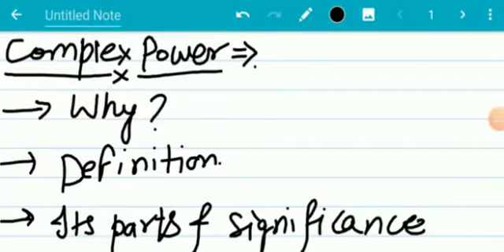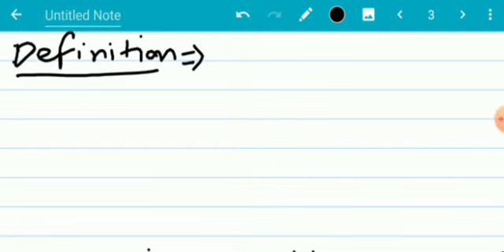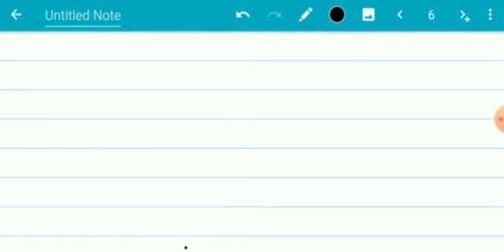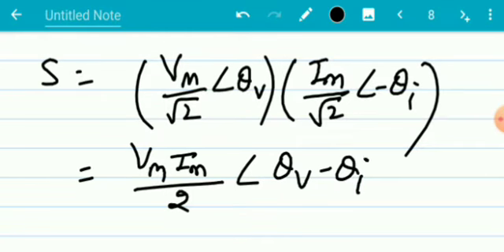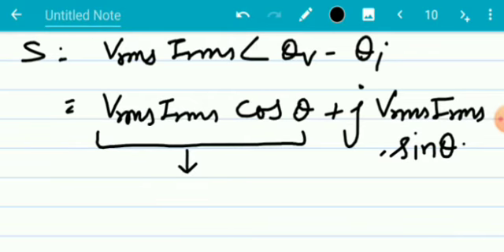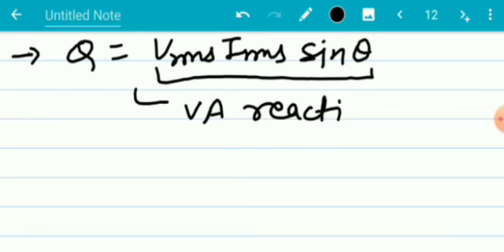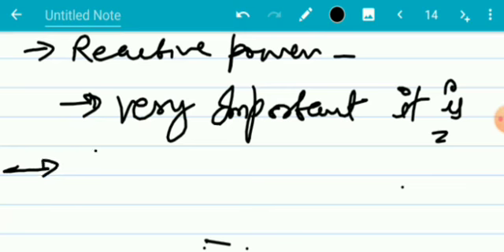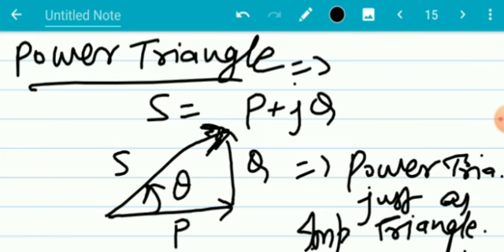Complex Power and It's Significance||Basic Electrical Engineering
The above video explains the complex power and it's Significance.